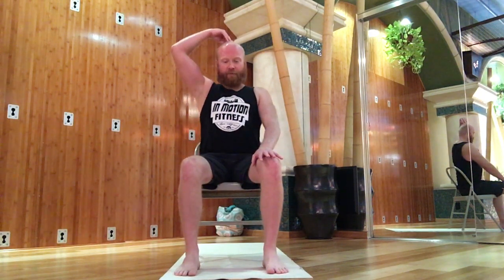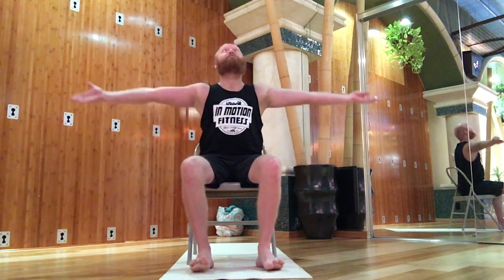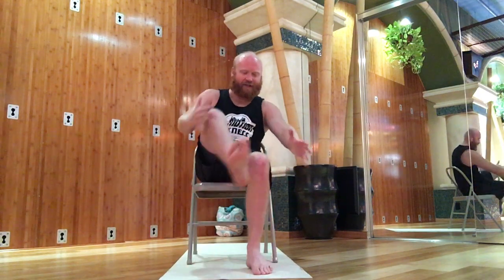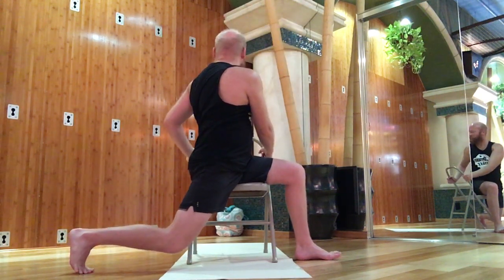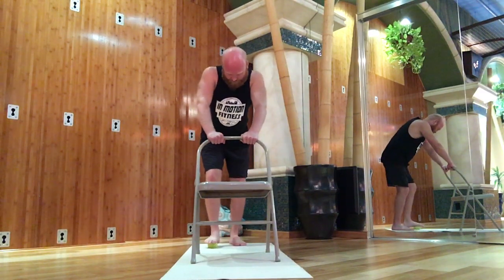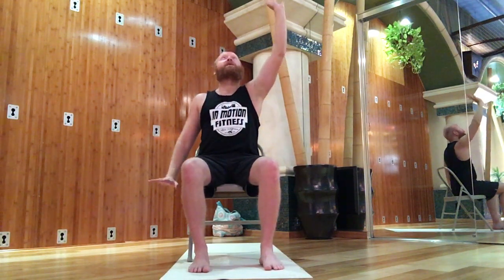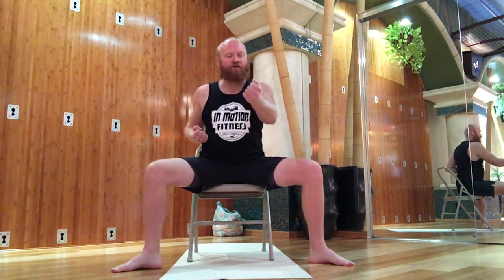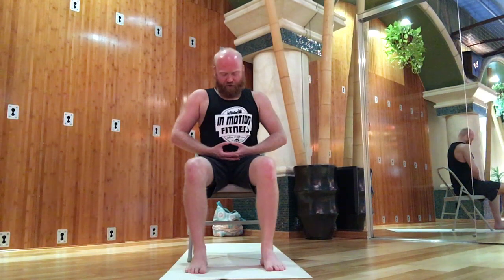Chair Qigong, Ba Duan Jin (Eight Pieces of Brocade), In Motion Fitness, Chico, CA, 10/29/2021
Posture and meditation @ 24 seconds
Qigong sand Yoga warmup @ 3:23
Qigong Ba Duan Jin ( Eight Pieces of Brocade) @ 35:20
Energy Work @ 53:49
Final Meditation @ 58:11